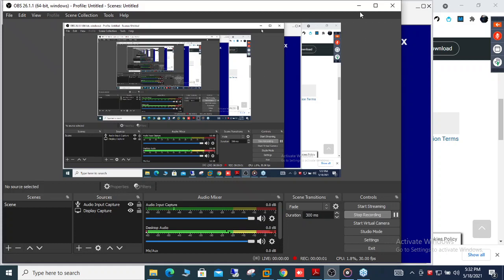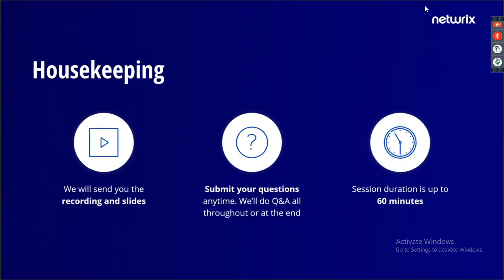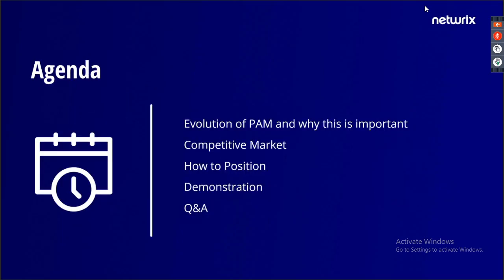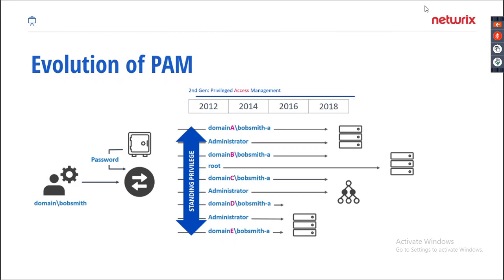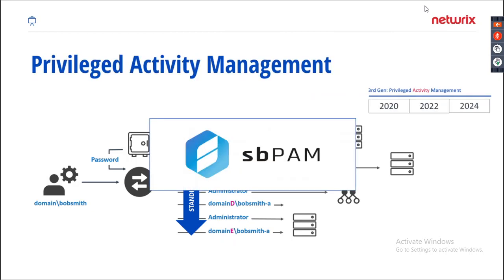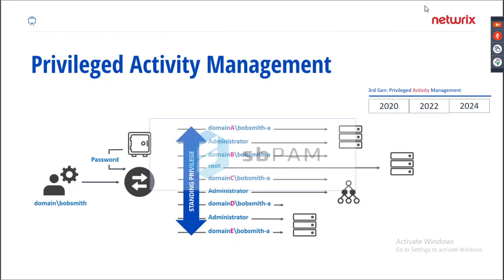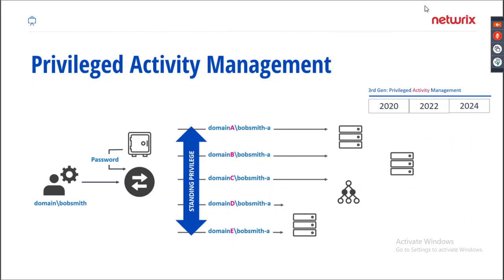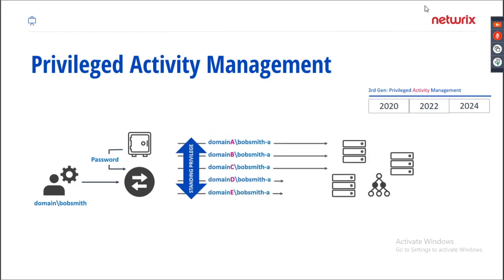Netwrix SBPAM Demo-(STEALTHbits Privileged Activity Manager)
Users with privileged access to an organization’s systems and networks pose a special threat. Since privileged accounts are
so powerful, a single misuse or compromise can lead to a data breach or costly business disruption. With Netwrix SbPAM,
you can dramatically reduce this risk while ensuring individual accountability and hard evidence for auditors